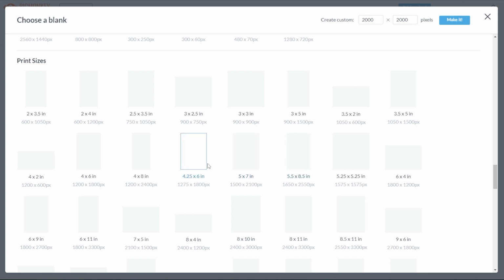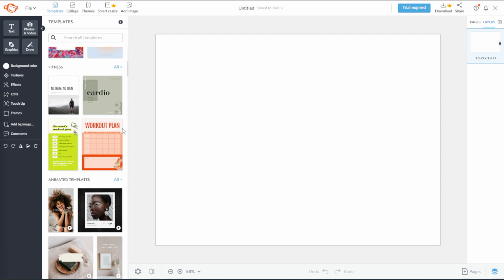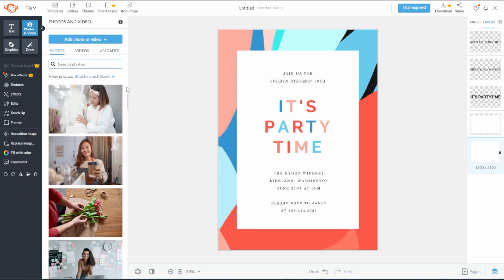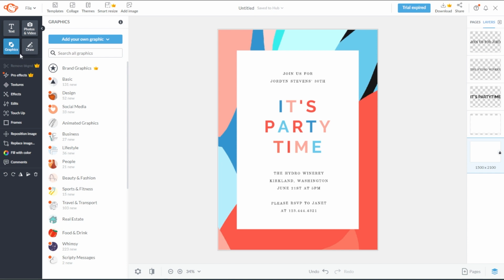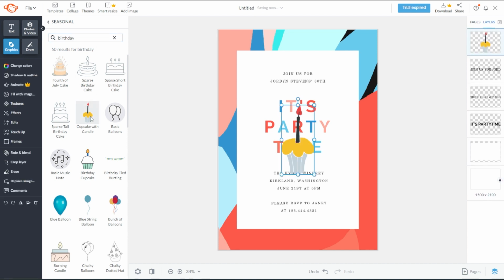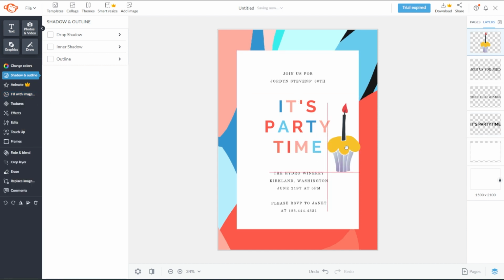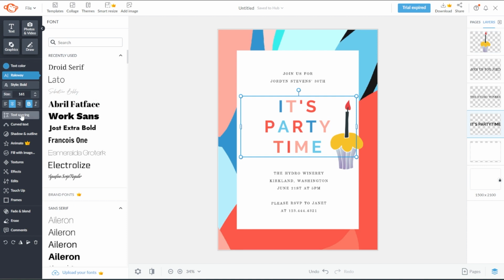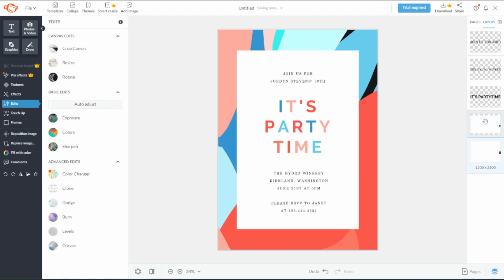PicMonkey - How to Create Free BIRTHDAY INVITATION CARDS Easily!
Having a birthday party and want to create free invitations that you cant print off yourself? In this tutorial, discover how you can use PicMonkey to make your own printable birthday party invitations!